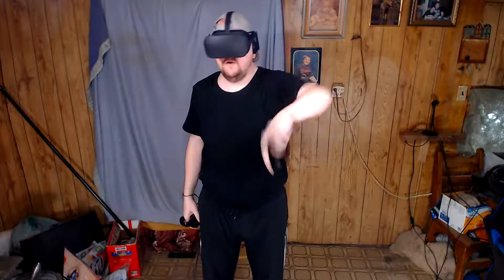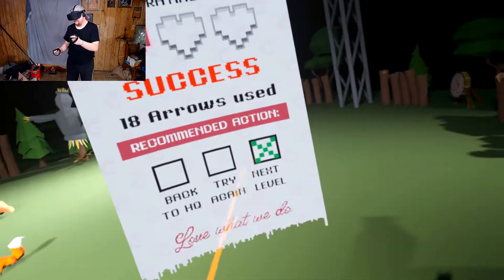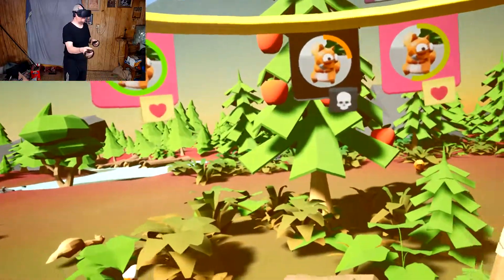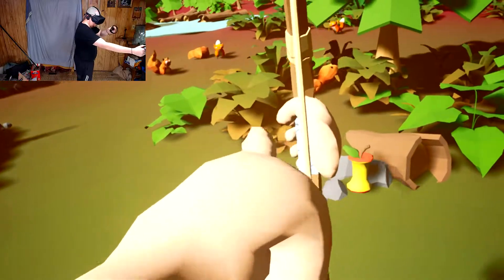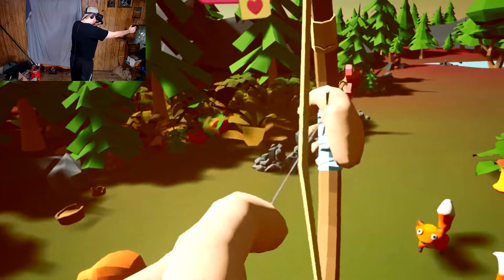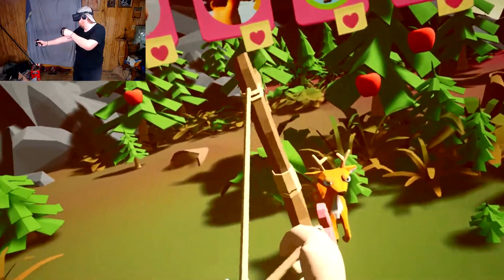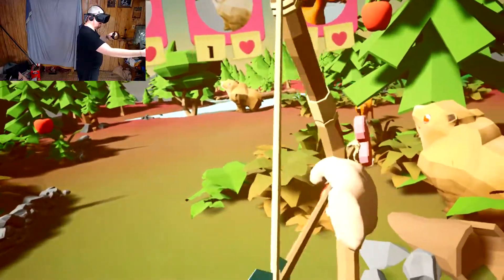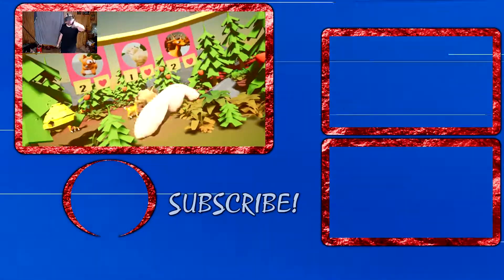Stupid Cupid Gameplay Video - WHAT EVEN IS THIS!! [Oculus Rift Gameplay]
You messed up bad this time, Cupid. You got a little trigger-happy. People who should not be falling in love, ARE. Oops. Your boss Venus is not impressed. Now your job at CUPID CO. is on the line.

Get back in Venus’ good graces and make up for your mistakes in this VR archery game. Use your bow and arrow to balance the natural order by matching animals, or in some cases, culling the overpopulation. Test your skills and accuracy in different locations and seasons. Remember to watch out for those environmental "accidents”!

Good luck, Cupid!

No single game will be the same, as animals have a mind of their own. Learn the different creatures quirks and how they act between themselves as you progress, in order for you to get the best possible score. There's always something new to figure out.

Campaign mode offers an increasingly challenging experience and story as you try to salvage your job. Sandbox mode allows a great amount of customization options like animal combinations, levels, oh ...and TNT.

Features
Different Game Modes - Objective, Economy, and Genocide to name a few, that change how you match animals.
Style - Vibrant and colourful locations that evolve throughout the campaign.
Unique gameplay - a fun fusion of VR archery and puzzle matching, giving the game a little bit more "heart".
Quirky animals of all shapes and sizes that each impact the levels. Watch out for those pesky wolves!
System Requirements

MINIMUM:
OS: Windows 7 or Newer
Processor: Intel i5-4590 Equivalent or Greater
Memory: 4 GB RAM
Graphics: NVIDIA GeForce® GTX 970 / AMD Radeon™ R9 290 equivalent or greater
Additional Notes: Video Output: HDMI 1.4 or DisplayPort 1.2 or newer; USB Port: 1x USB 2.0 or greater port

RECOMMENDED:
OS: Windows 10
Processor: Intel i7-7700 Equivalent or Greater
Memory: 16 GB RAM
Graphics: Intel i5-4590 / AMD FX 8350 Equivalent or Greater
Storage: 4 GB available space

-Steam